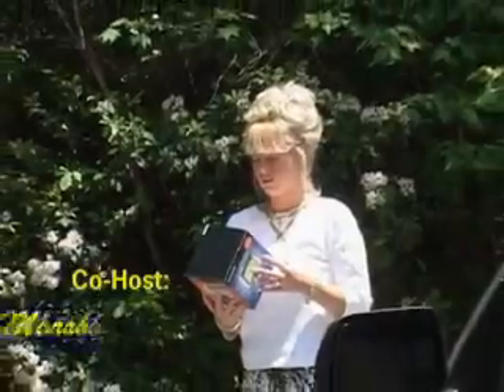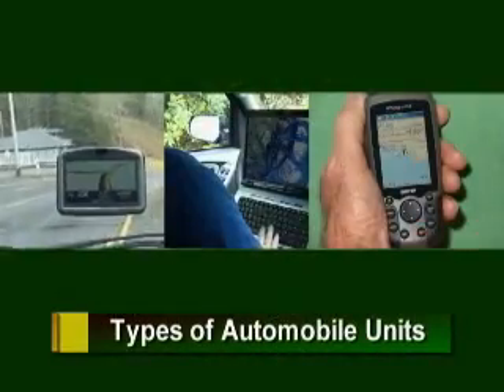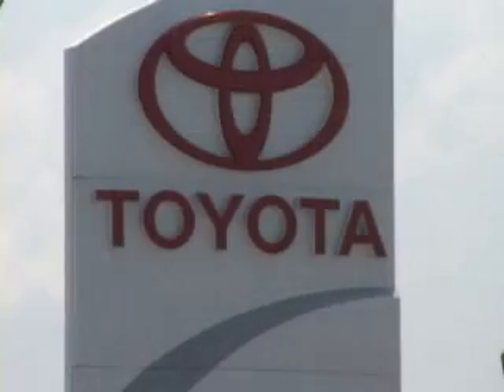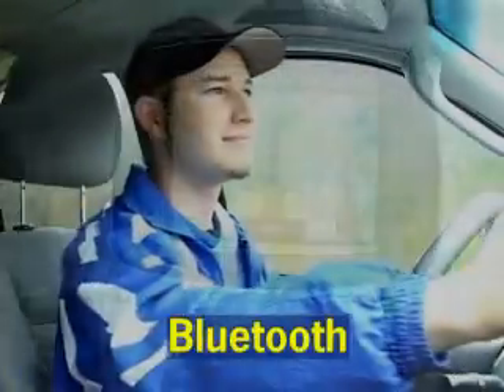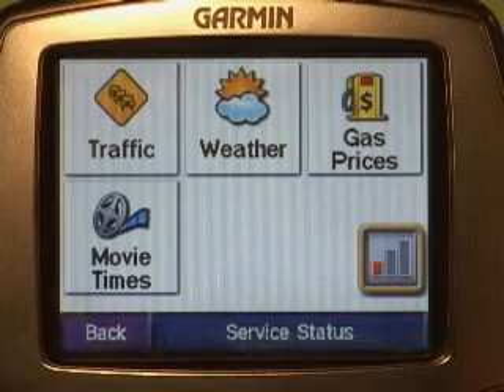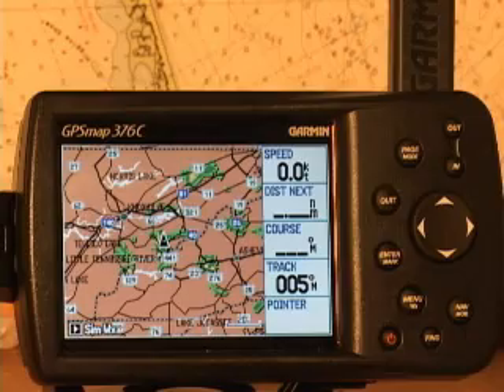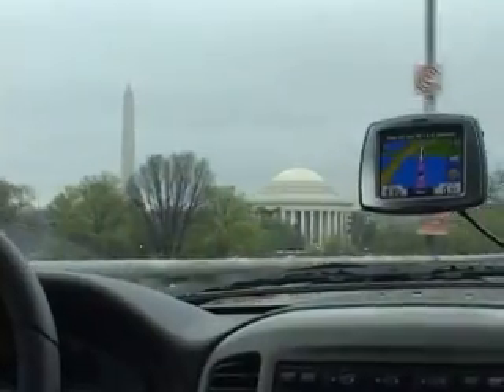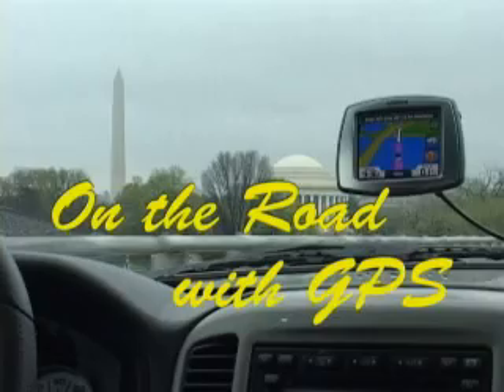On the Road with GPS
Get an inside look at how to make GPS work for you! Never get lost again!